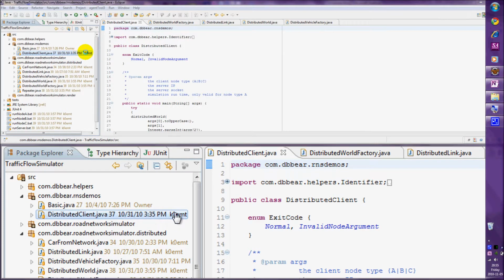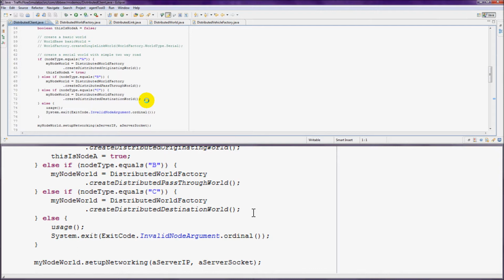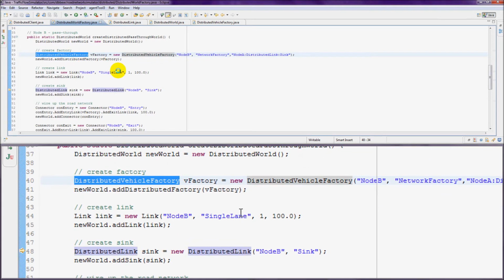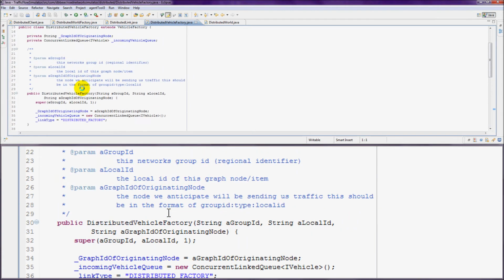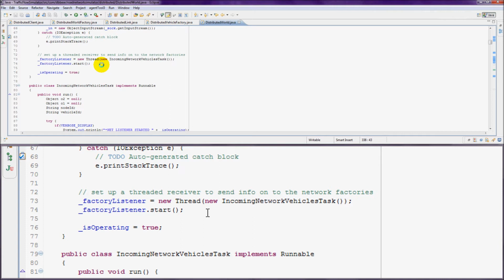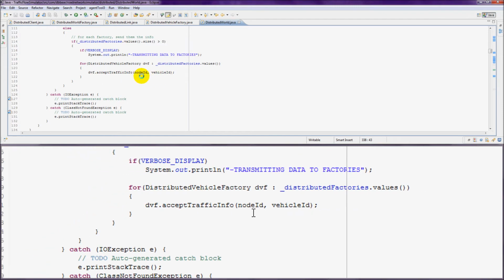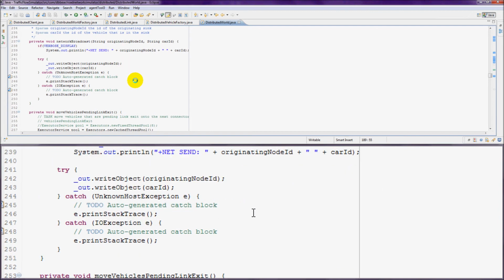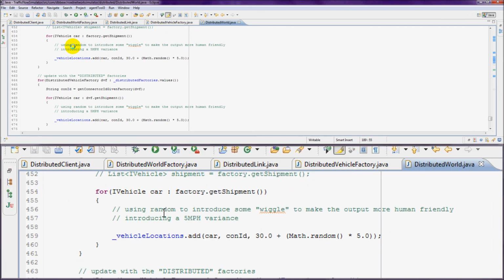5 distributed client world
review of the code that implements the client node aspects of the distributed road network.

Here is an associated blog post which includes a system diagram and a link to the code